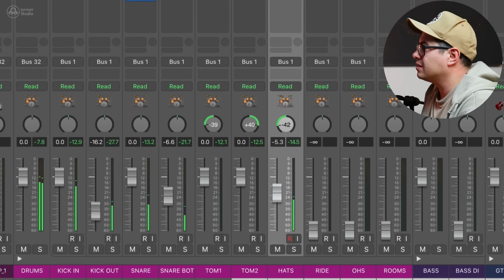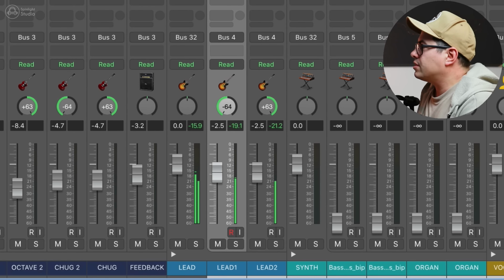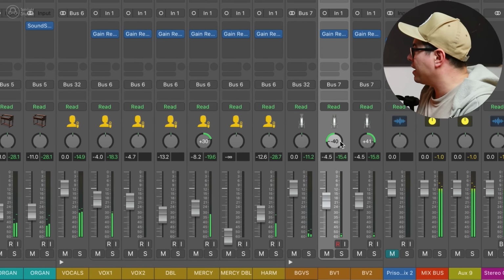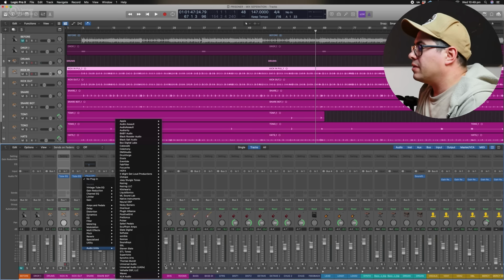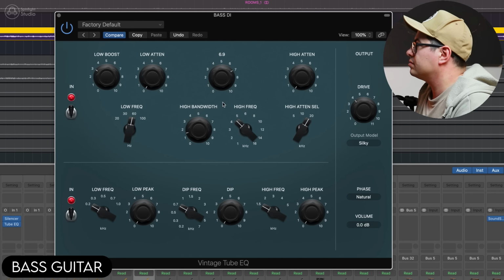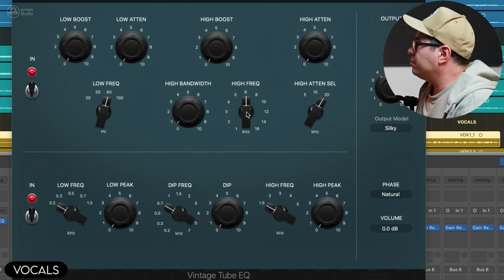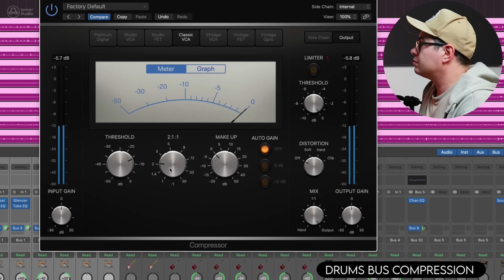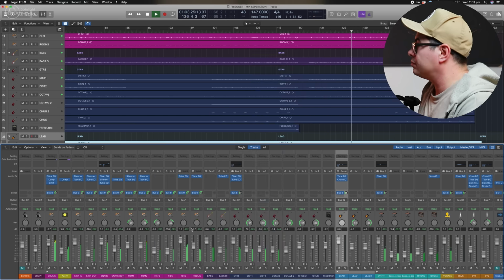Mixing A Song With Separation & Clarity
When you think of an amazing mix these two words come to mind - SEPARATION & CLARITY. In this video I will show you my approach to creating Separation & Clarity in my mixes. After watching this you will better understand how to declutter, unmask and remove muddiness from your mixes.

(00:00) Method
(01:42) Levels & Panning
(08:35) Vocal Compression
(12:30) EQ - Unmasking
(23:59) Spatial FX (Reverb)
(25:30) Drums & Compression
(29:44) Drum Samples
(30:54) Before & After
(31:50) Final Thoughts & Tips

Keep in mind this is just a rough mix for demonstration purposes!
I would spend a lot more time on this if it was a proper mix for a client.

If you enjoy these videos, consider using the link below and donating to the channel.
I truly appreciate any support!

Show your support and grab a drum sample pack from my online store!